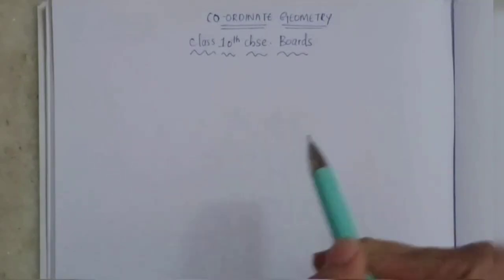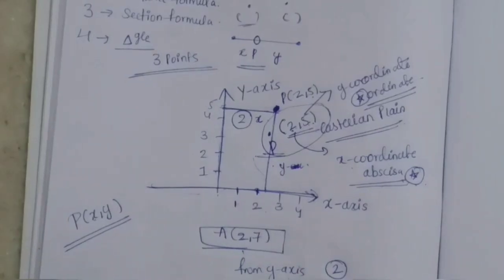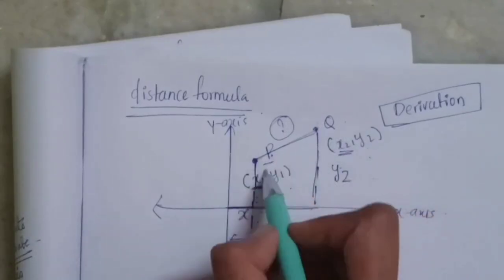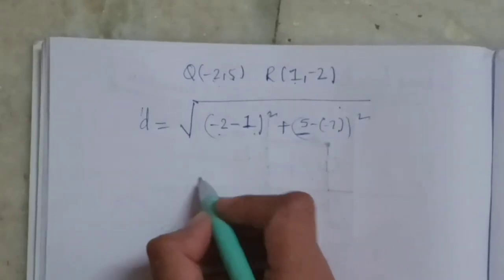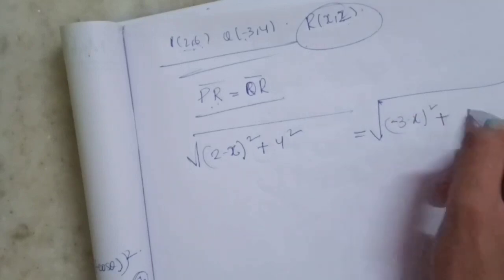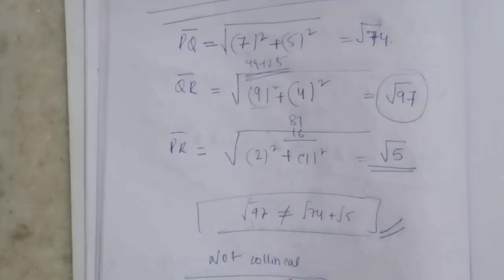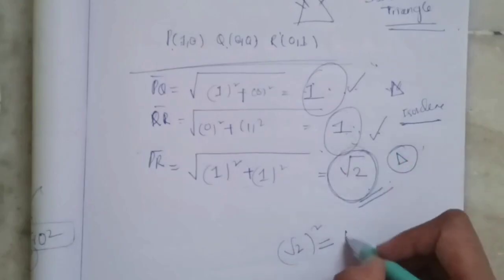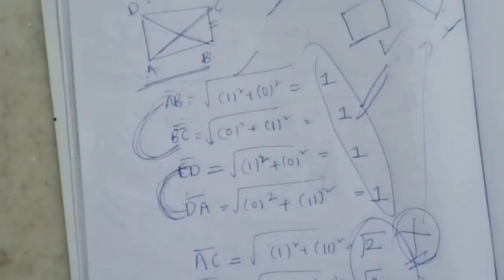Distance Formula Made Dead Easy🔥|Coordinate Geometry Part 1 | Class 10 Boards#cbse#maths#boards